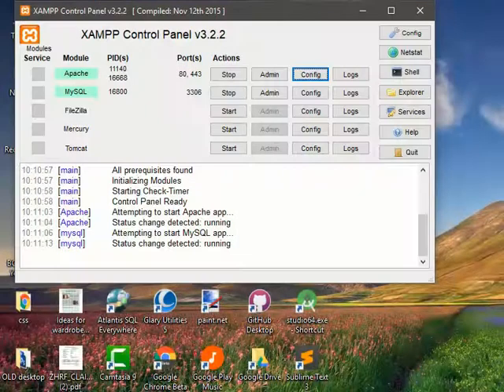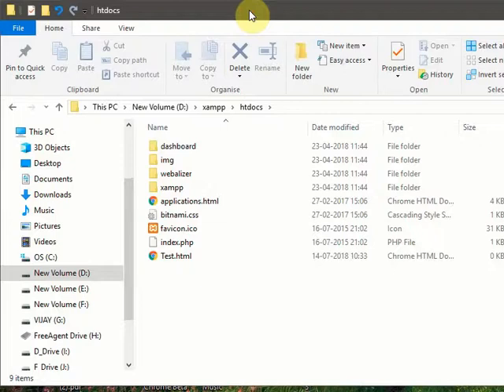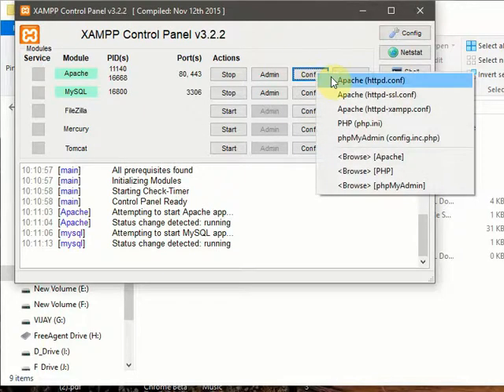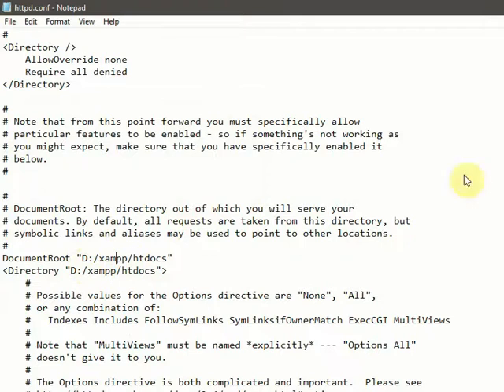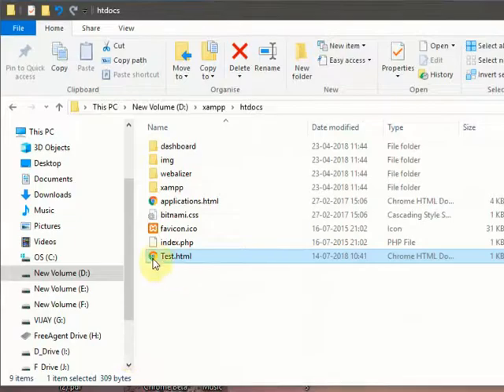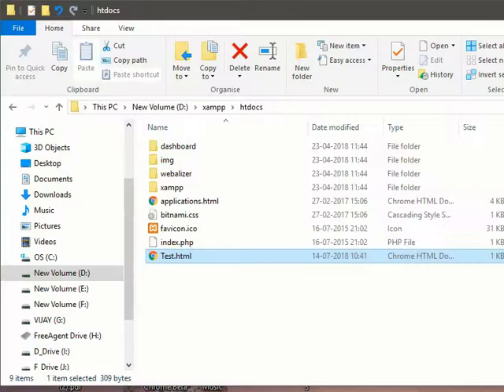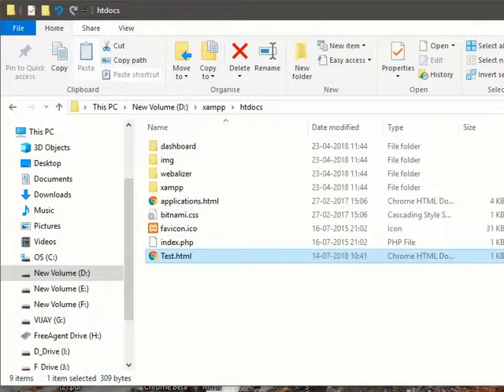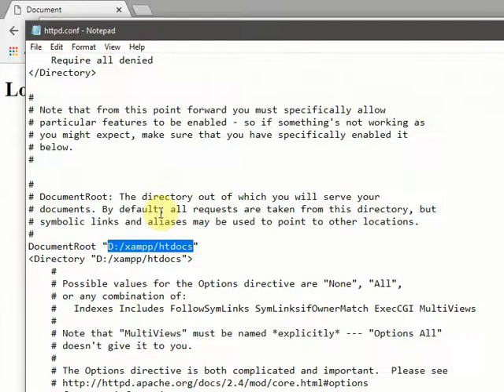How to configuring a xampp web server for different root directory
how to configure a xampp web server for a different root directory

Go to C:\xampp\apache\conf\httpd.conf

Open httpd.conf

Find tag DocumentRoot "Old DIR Location"

Edit tag to DocumentRoot "New DIR Location"

Now find tag Directory and change it to Directory "New DIR Location"

Restart Your Apache